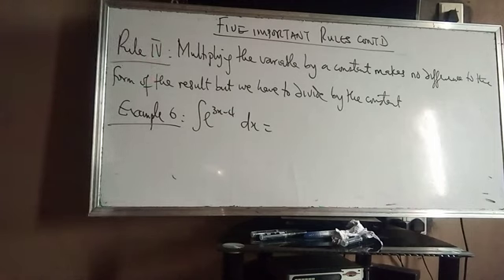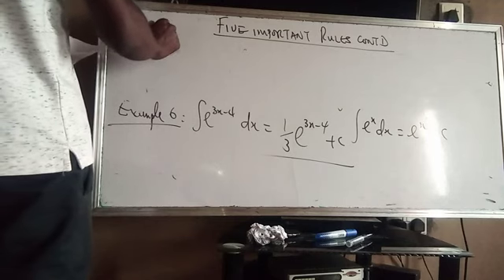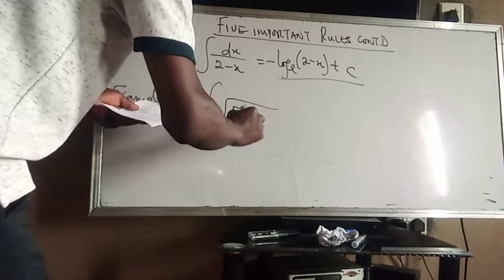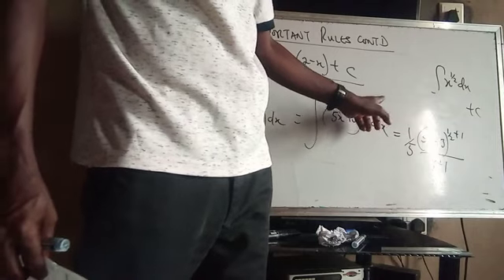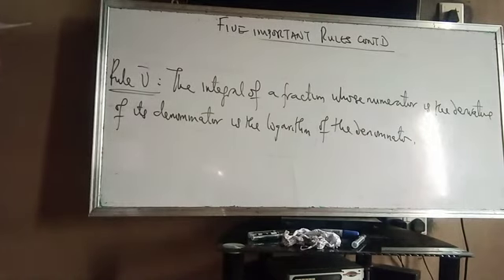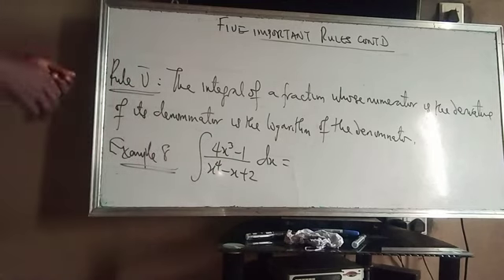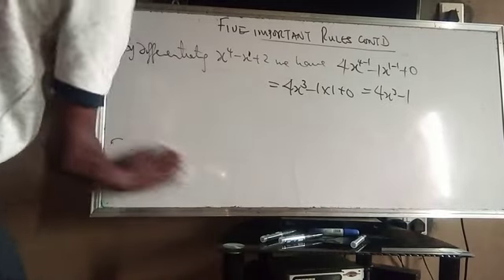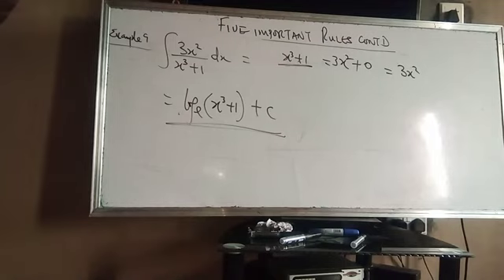Five important rules of integration: Part 2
The video is the concluding part of five important rules of integration